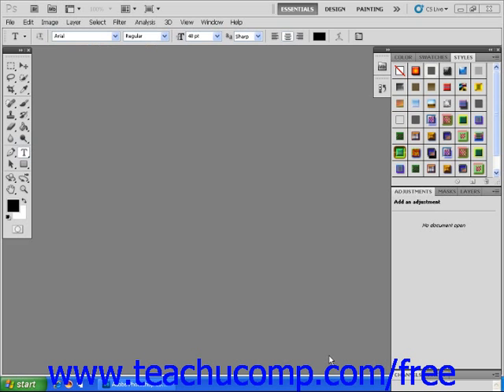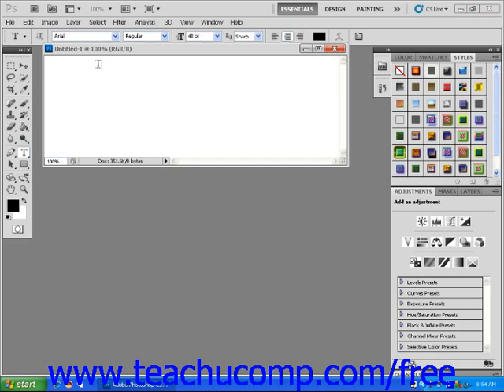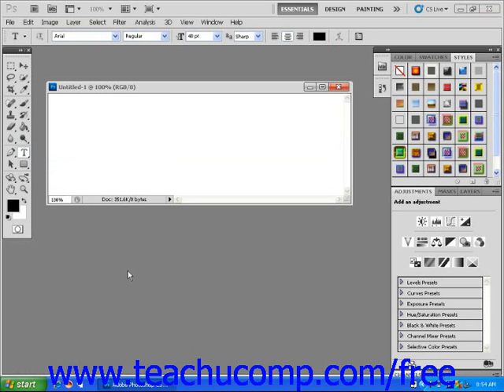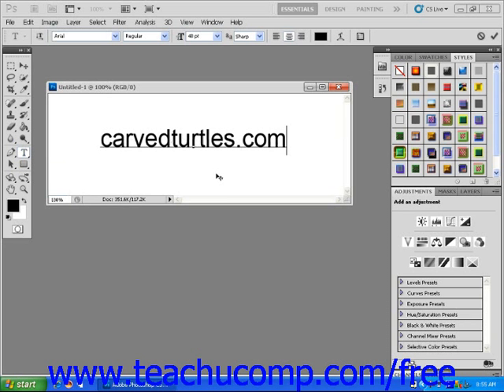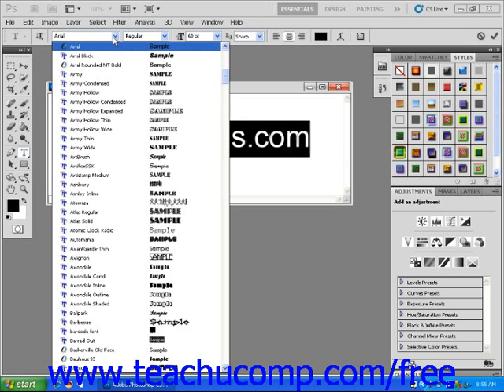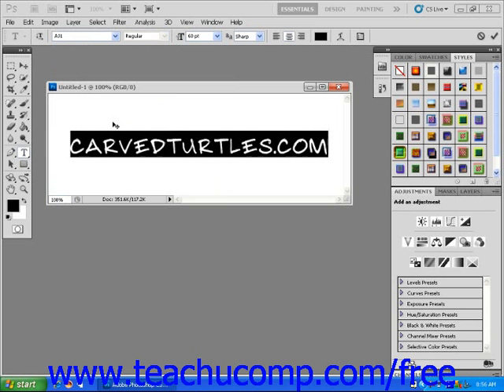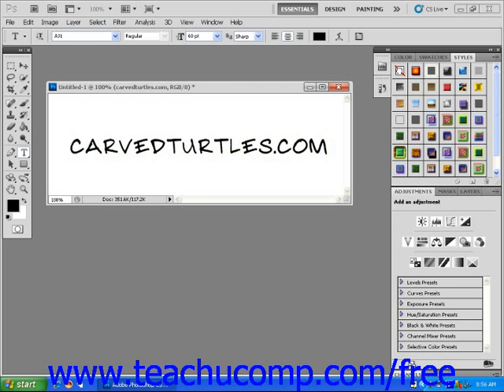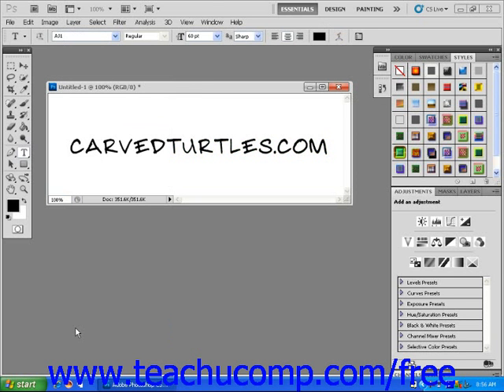Dreamweaver CS5 Tutorial Working with Custom Fonts in Photoshop Adobe Training Lesson 4.16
Learn how to work with custom fonts in Adobe Photoshop in Adobe Dreamweaver A clip from Mastering Dreamweaver Made Easy v. CS5. - the most comprehensive Dreamweaver tutorial available. Visit us today!